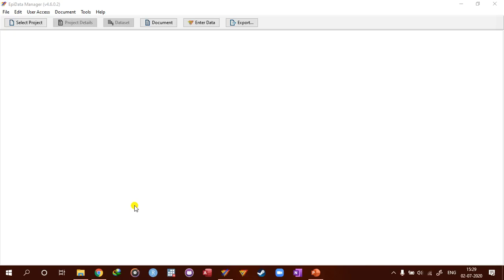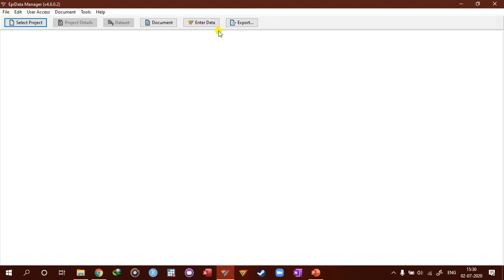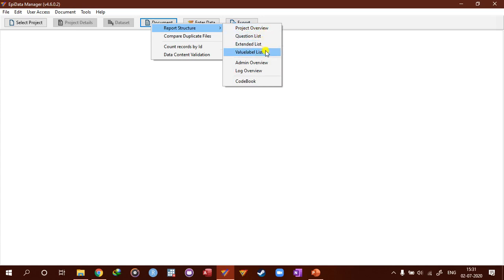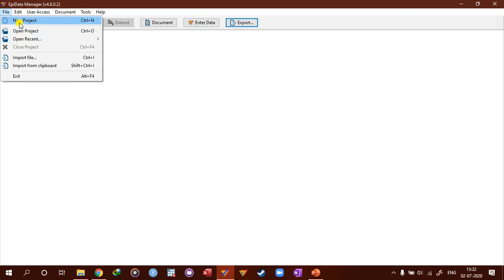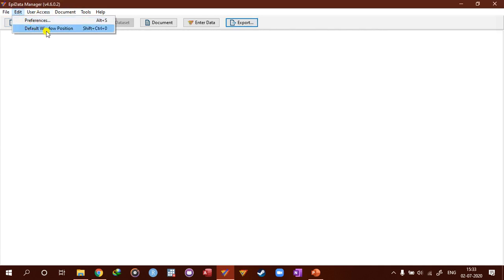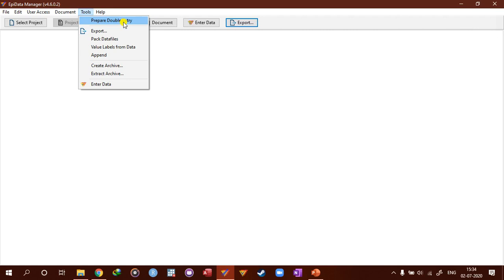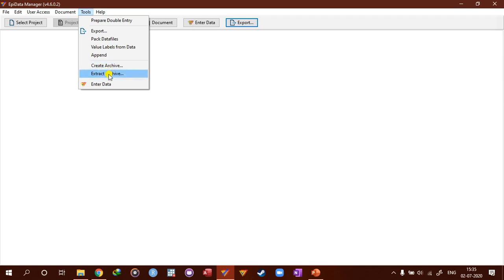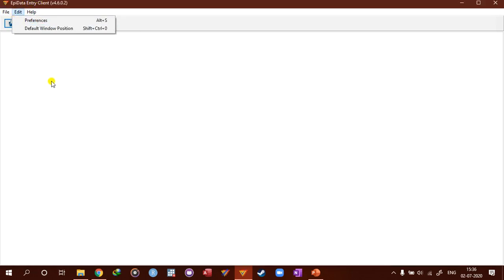EpiData Tutorial 2) Software Interface: What's in EpiData Manager and EntryClient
EpiData is a unique software that separates management of project and data entry process. Manager is for data manager and EntryClient is aimed for data staffs. Project flow starts with creating or opening project, then adding project details, checking dataset or data form, document project, enter data and finally exporting data.